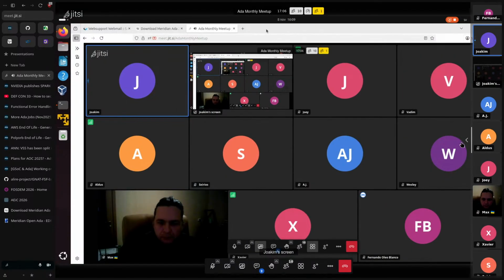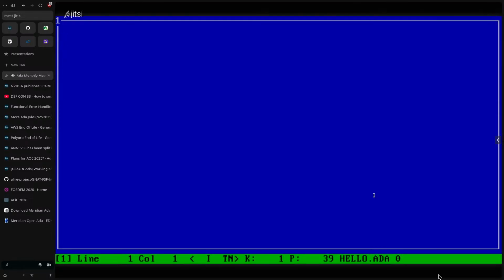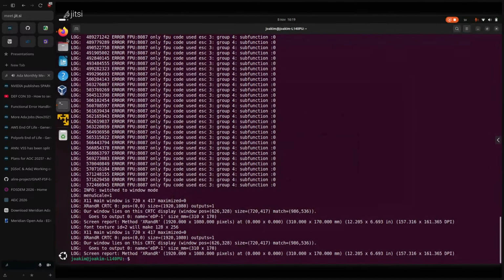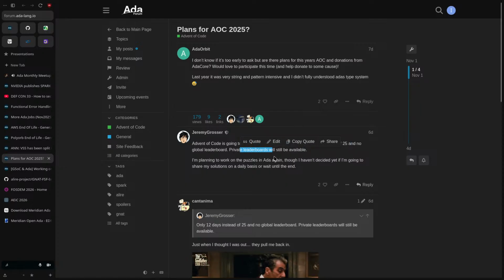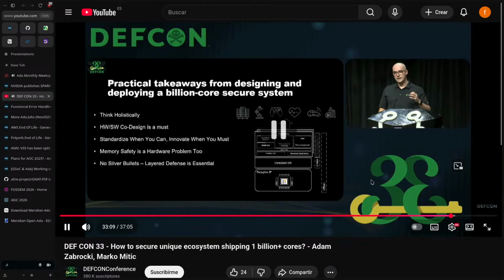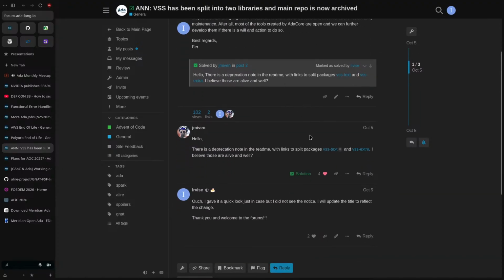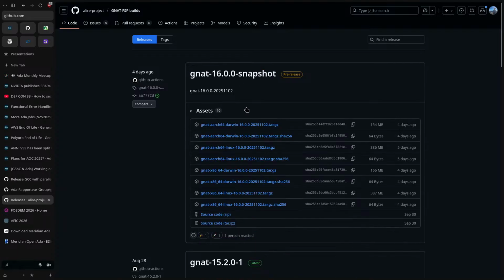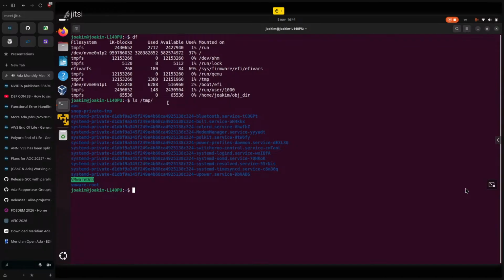Ada Meetup - 2025 November